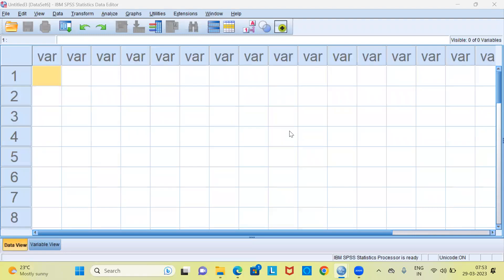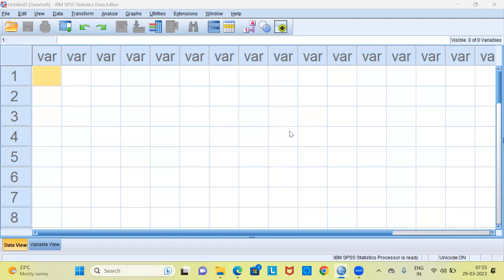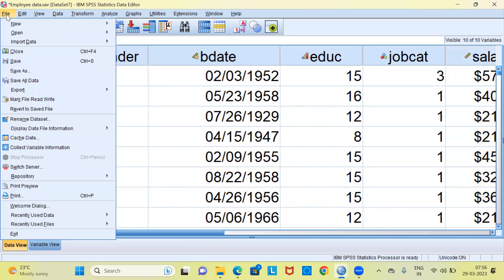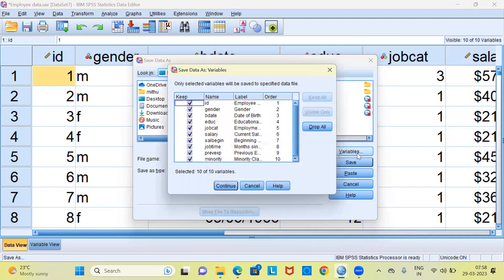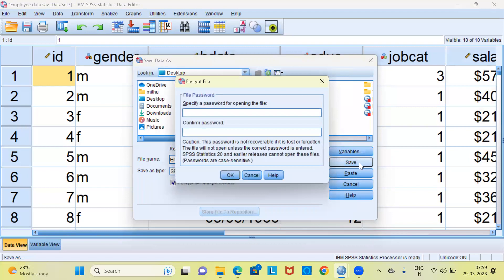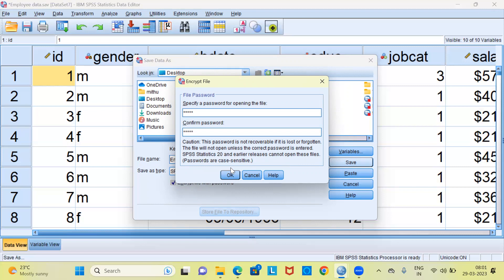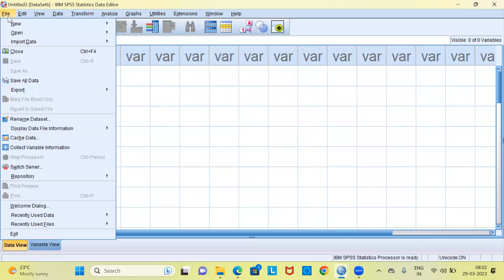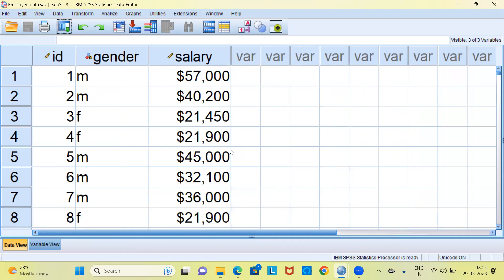Data Security in SPSS: How to password protect a SPSS file ?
To encrypt an SPSS file with a password, follow these steps:

1. Open the SPSS file that you want to encrypt.
2. Click on the "File" menu and select "Save As."
3. In the "Save As" dialog box, choose a location where you want to save the encrypted file.
4. Check the "Encrypt with password" checkbox.
5. Enter a password that you want to use to encrypt the file.
6. Click on the "Save" button to save the encrypted file.

Note: Remember to keep your password in a safe place, as there is no way to recover it if you forget it. Also, be aware that encryption only protects the data from unauthorized access, but it does not prevent other types of attacks or data loss. Therefore, always keep a backup of your important files.